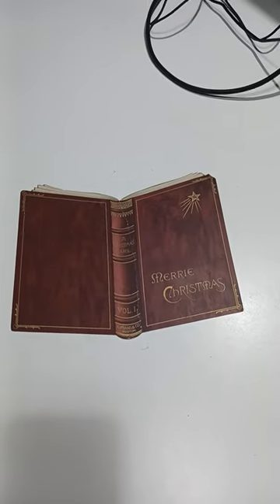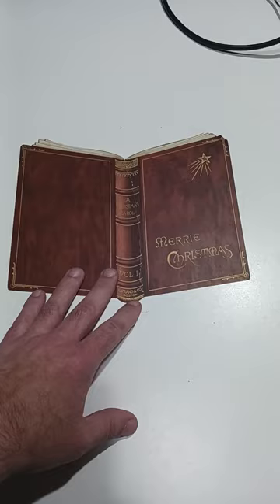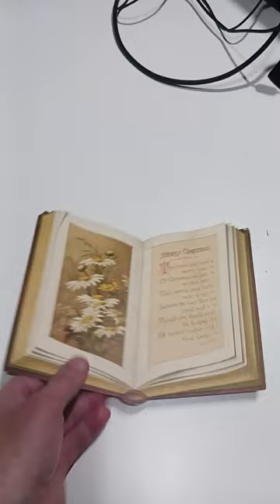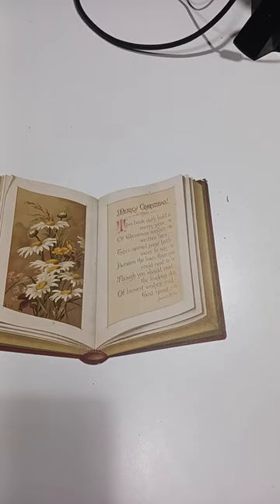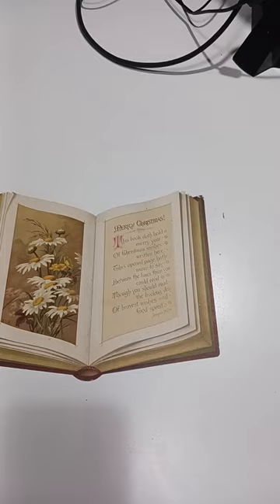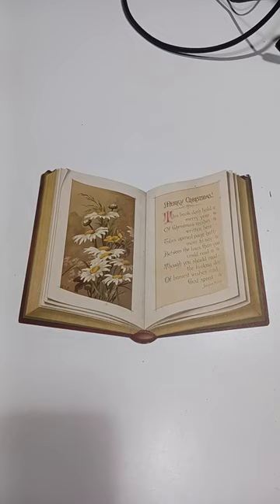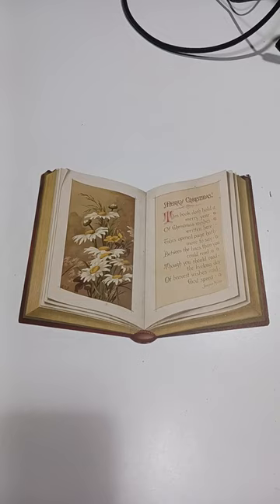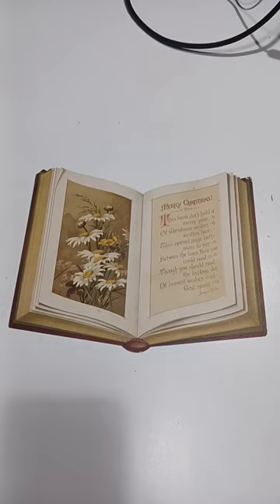This Is Not A Book And It's Worth Good Money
Some of the Mailing Supplies We Use:
2" Table Top Tape Dispenser
2” Tape For Dispenser Above
6" X 9" poly mailing bags
10” X 14” & Larger Poly Mailing Bags
Jewelers Loupe
This Is Not A Book But It's Worth Good Money